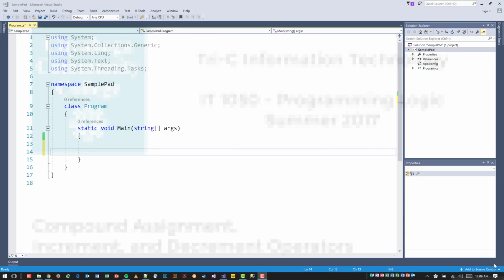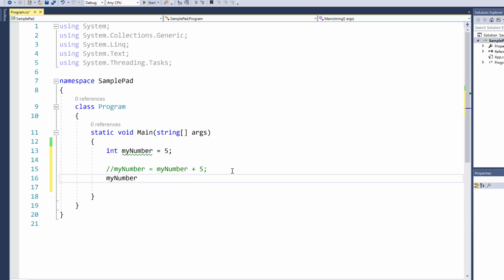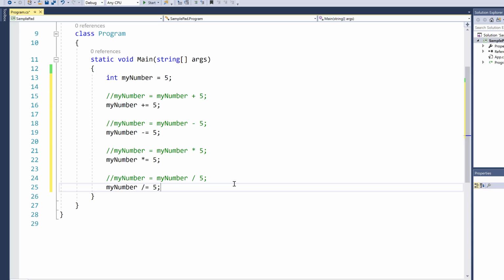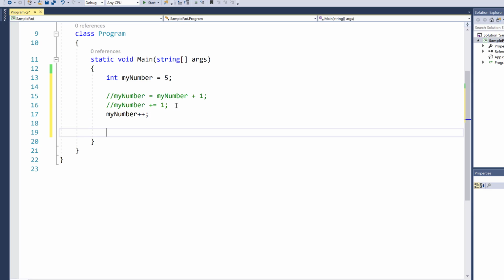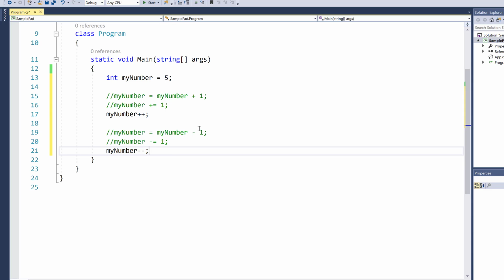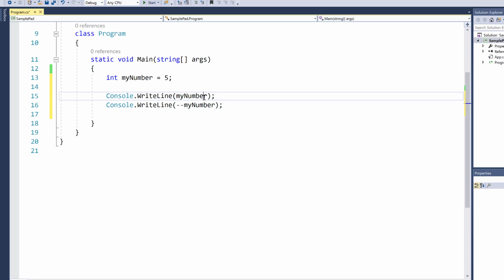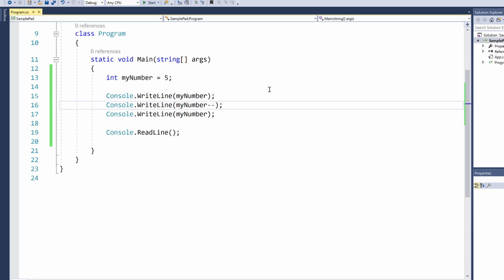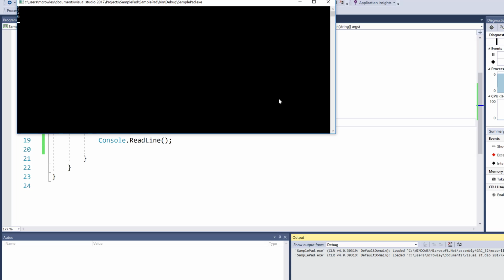IT 1050 - Summer 2017 - Compound Assignment, Increment, and Decrement Operators